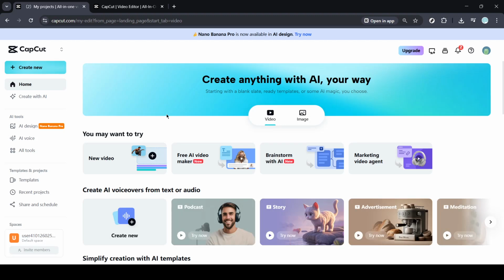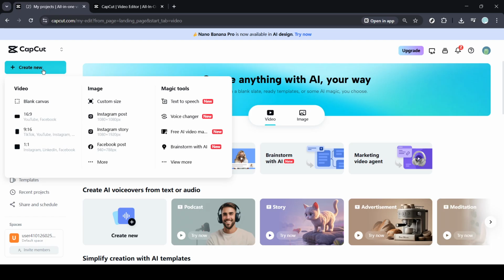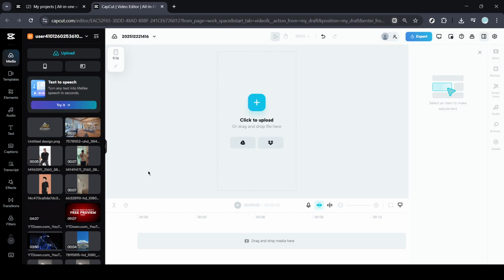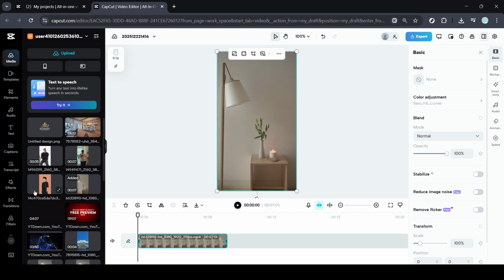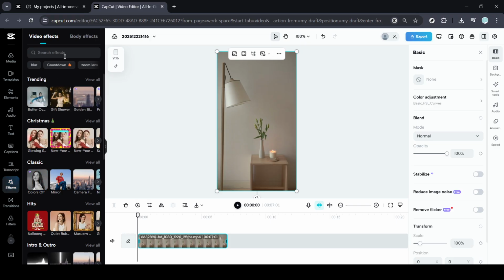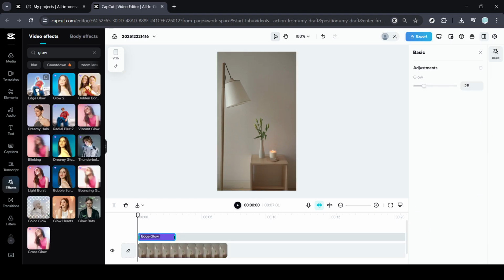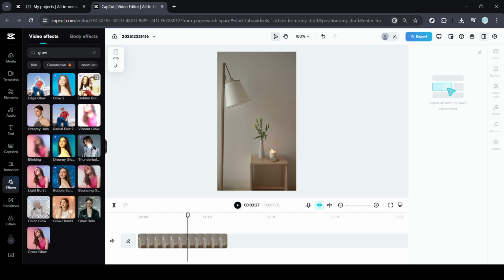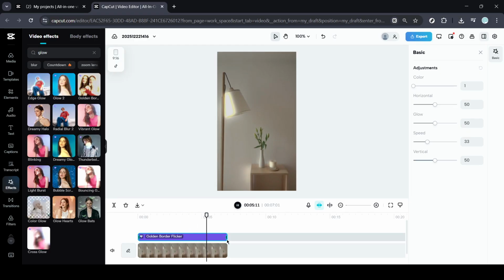How To Make Things Glow (Updated 2026)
In this video, we discuss how to make things glow in CapCut, turning ordinary objects into neon masterpieces. We explore various effect layers and adjustments to add a luminous shine to specific parts of your video.

00:00 Intro
00:02 Getting Started in Cap Cut
00:10 Open Workspace and Check App
00:27 Create New Project and Set Canvas
00:31 Ideal Format for Social Media
00:35 Adjusting Landscape Footage
00:50 Add Your Video to the Project
01:00 Check Audio and Visuals
01:14 Open the Effects Library
01:29 Search for Glow Effects
01:35 Choose a Glow Style
01:54 Apply the Glow Effect
02:04 Fine-Tune Effect Settings
02:27 Conclusion